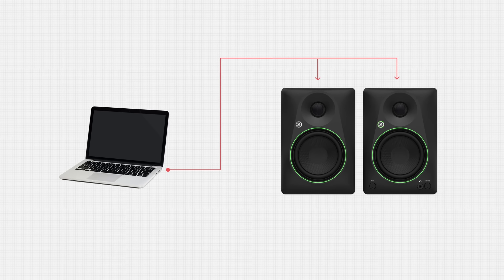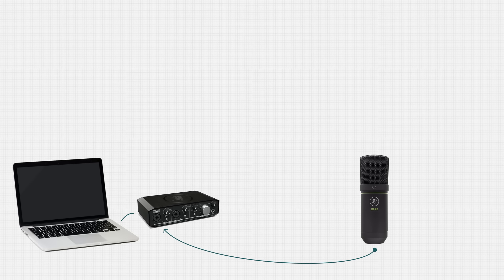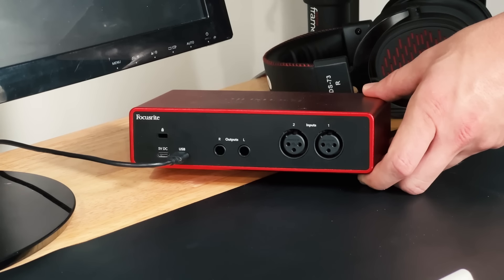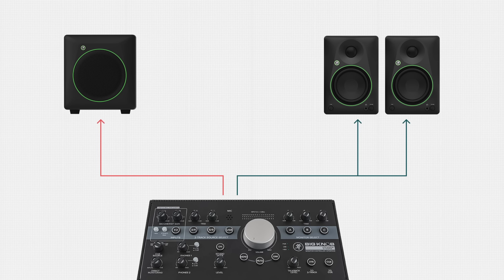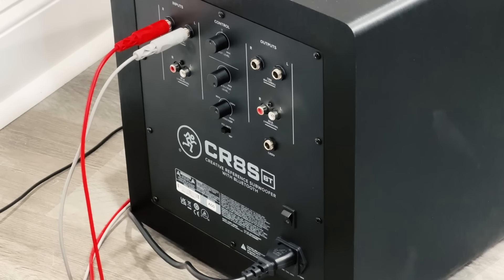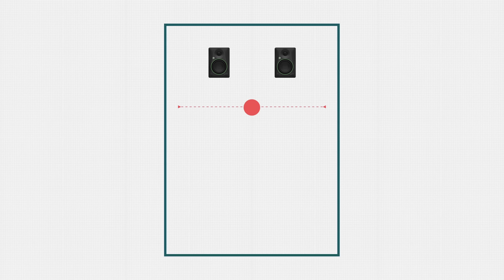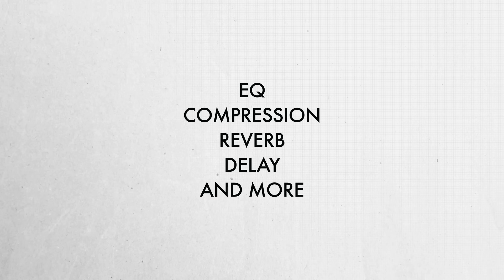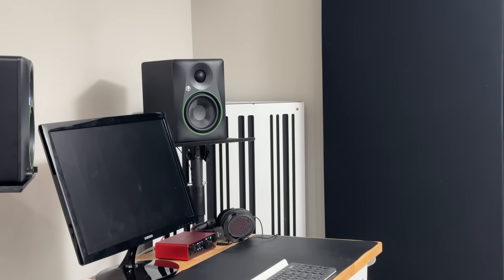How to Optimize Your Studio Monitor Setup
Need help setting up your studio monitors? Learn how to optimize your setup in this video.

Mackie CR5BT Monitors
Mackie CR8SBT 8" Powered Subwoofer

Thanks to @mackietv for making this video possible and supporting Audio University.

Audio University Membership

00:00 Intro
00:28 Basic Setup (Without Subwoofer)
04:56 Basic Setup (With Subwoofer)
06:13 Positioning
08:02 Equilateral Triangle
10:14 NEXT VIDEO - Tweeters, Woofers, and Subwoofers | What Is A Speaker Crossover?